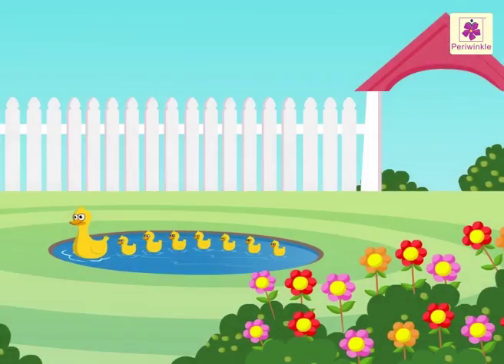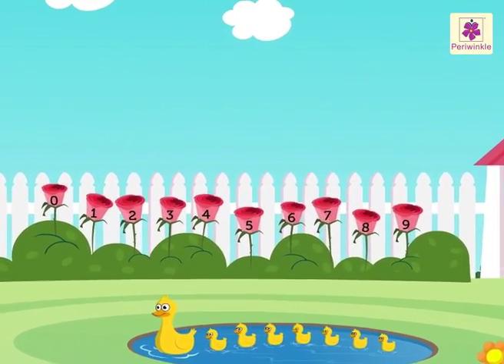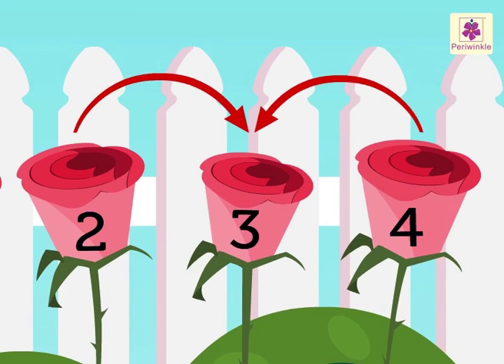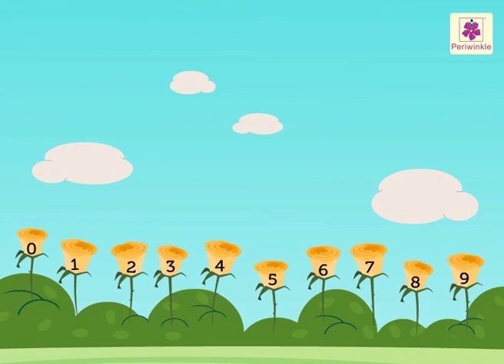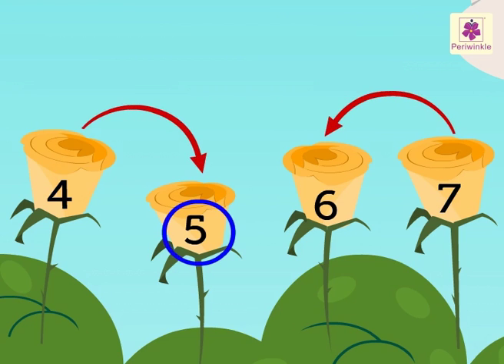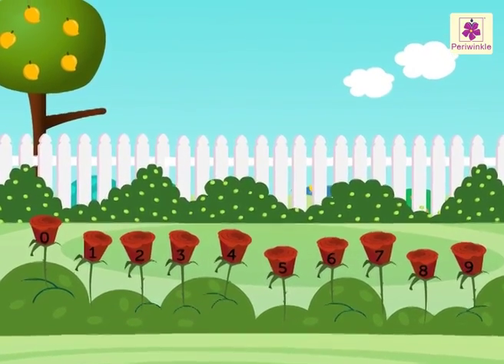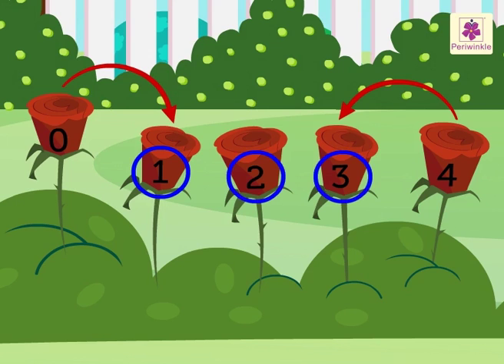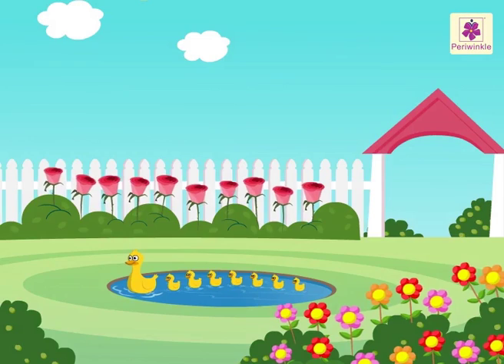In Between Numbers | Mathematics Grade 1 | Periwinkle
Hey Kids, Welcome to Periwinkle!
In this video we will learn about what comes in-between two numbers.